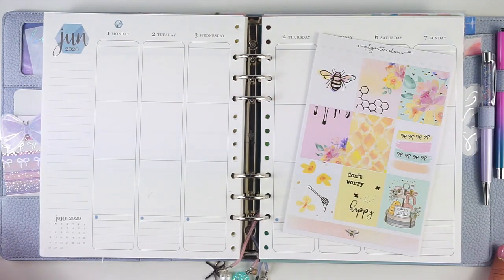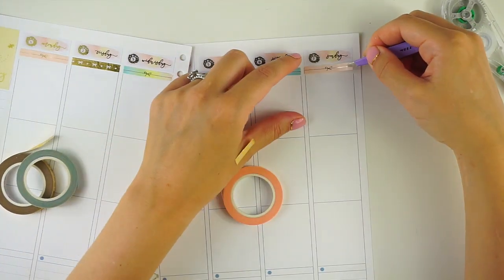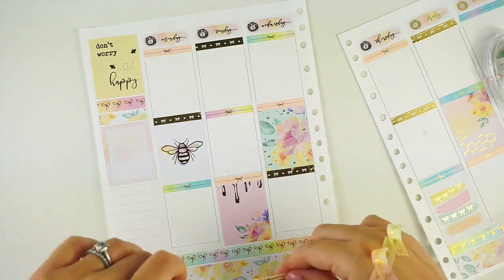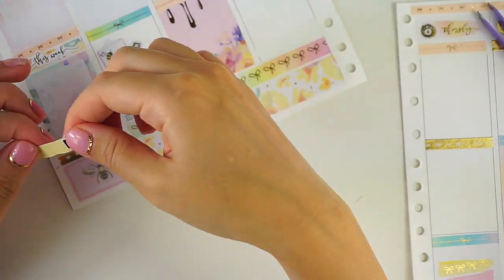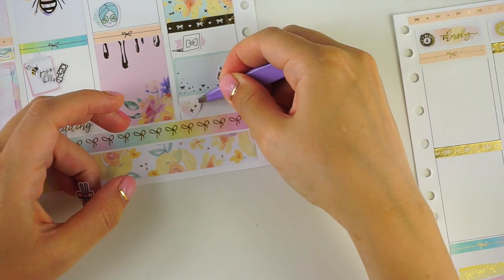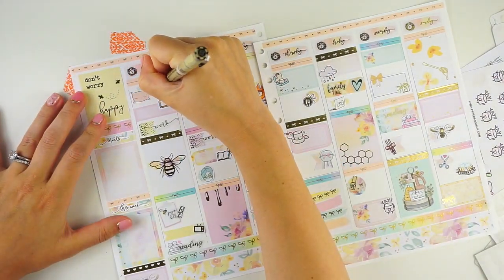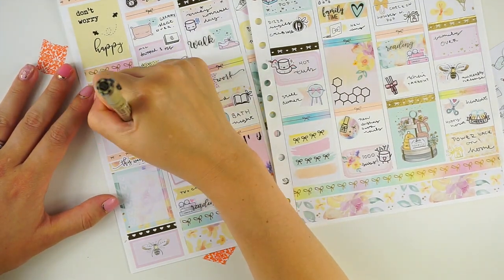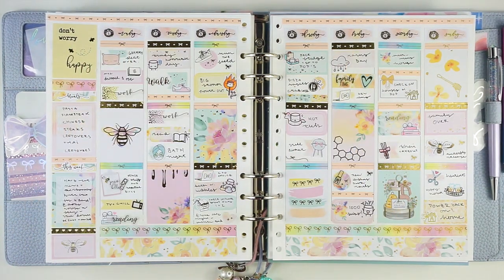Plan with me | Be Happy (Simply Watercolor Co)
Memory plan with me for the week of 6/1  in my Aura Estelle A5 wide Cloud planner. I am using the Be Happy kit from Simply Watercolor Co.